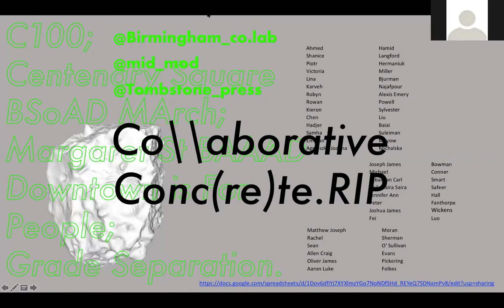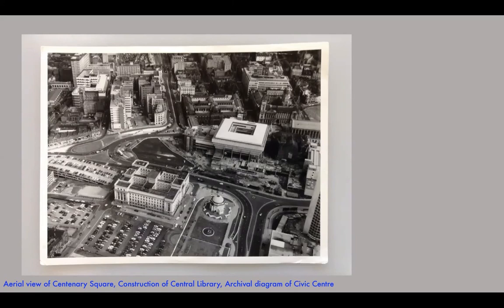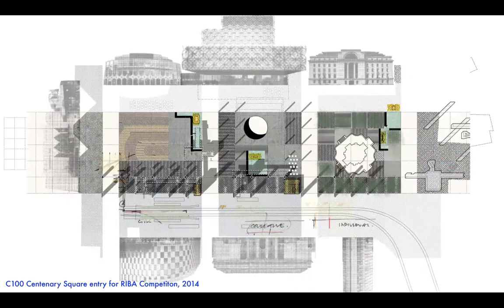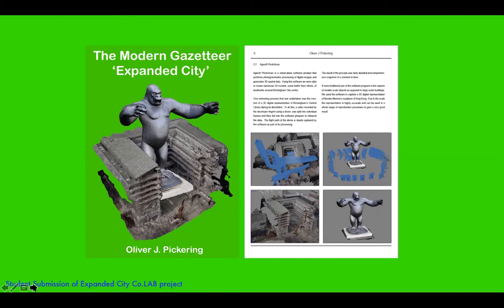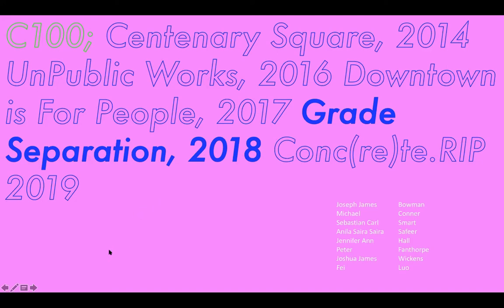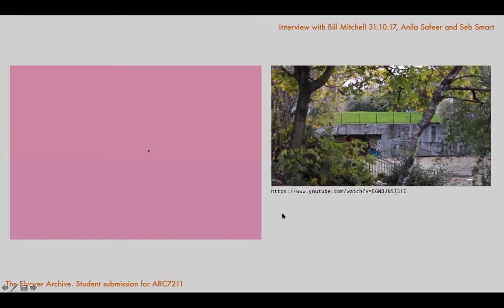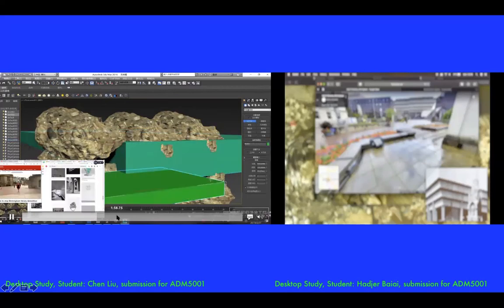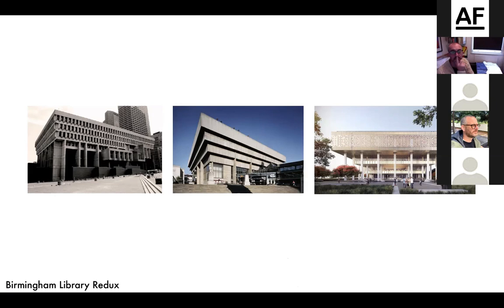100 Day Studio: Co\\aborative Lab:oratory - 'Collaborative Conc(re)te.RIP'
Day 78 of the 100 Day Studio: Alessandro Columbano, Mike Dring and Gareth Proskourine-Barnett present research and creative outputs from work by the Co\\aborative Lab:oratory - an interdisciplinary design & research initiative at the Birmingham School of Architecture and Design. Collaborative Conc(re)te.RIP is an ongoing exploration on dematerialised artefacts of Birmingham’s built heritage using digital and open source tools to capture layers in the city's history. Physical elements of the structures are captured and combined with fragments of archival footage to present them back with contemporary readings and new narratives for the city's history to continue capturing the imagination of the public long after they have been demolished. This talk highlights John Madin's Birmingham Central Library, an iconic brutalist landmark from the post-war period and the late William Mitchell’s relief sculpture at Hockley Flyover.

100 DAY STUDIO
The 100 Day Studio is a new series of online lectures, interviews, building tours and panel discussions, organised by The Architecture Foundation.  For 100 weekdays from Monday April 6th 2020 to Thursday August 27th 2020, the 100 Day Studio will host many of best architects and architectural thinkers in the world, broadcast live and uploaded here on this channel. The curriculum for the week ahead will be announced each Friday